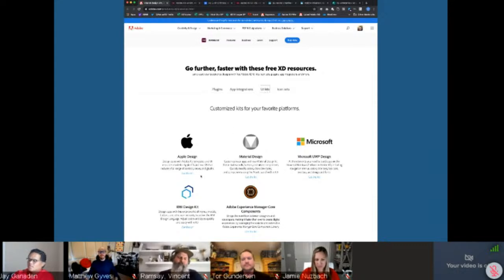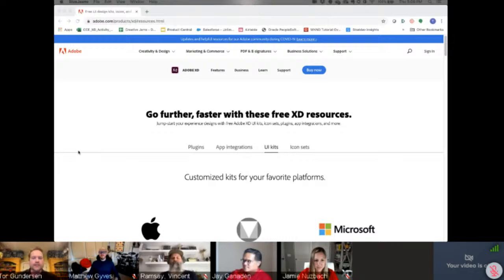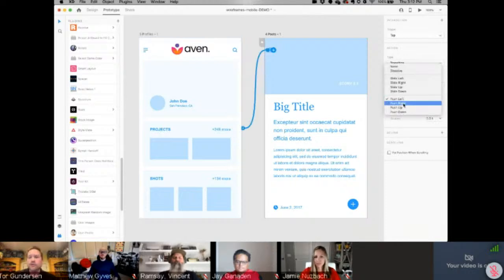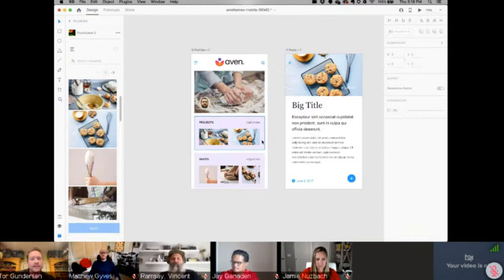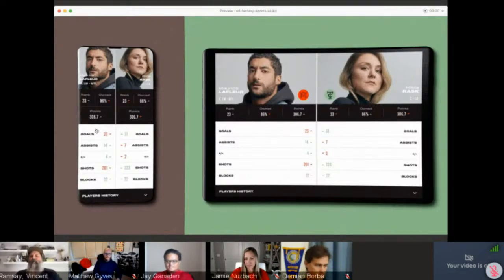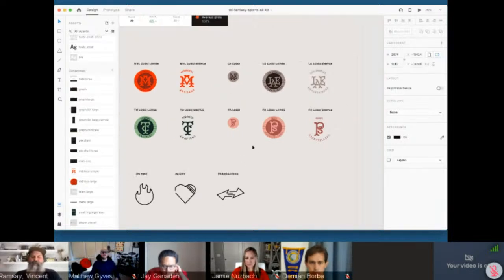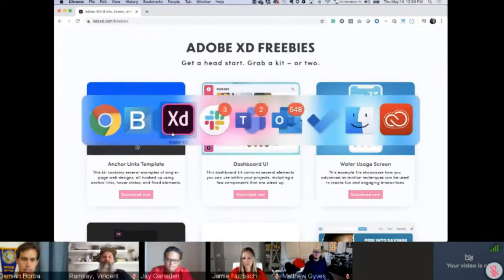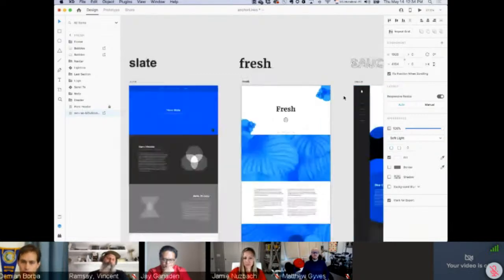XD Enterprise Live : UI Kits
Join the AdobeXD enterprise team to learn more about how Adobe XD UI Kits can speed up your design process. Let's start with wireframes from files and plugins, and let's end with fully customizable high-fidelity UI Kits.